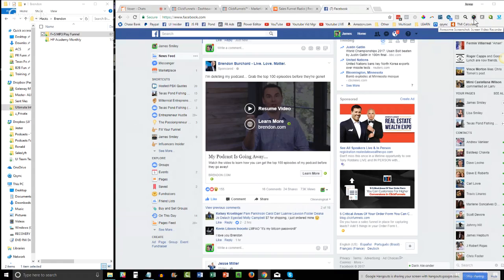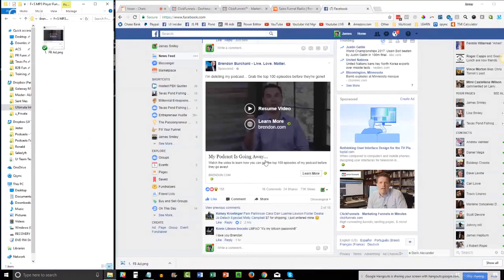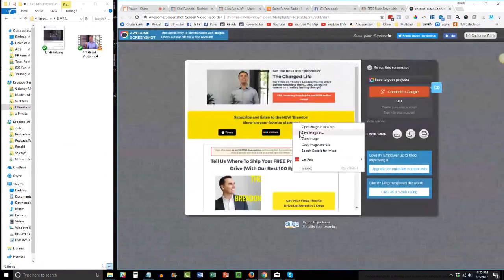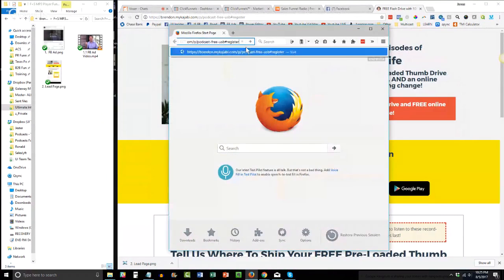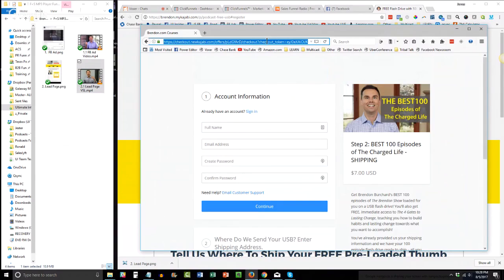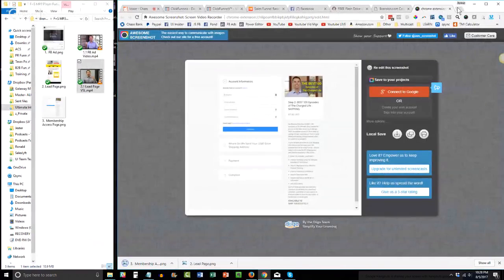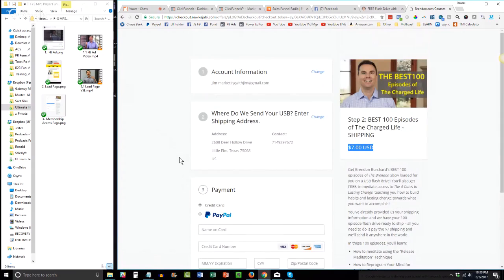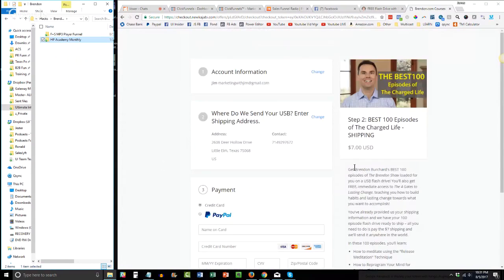How I Ethically Hack $10k Of Online Sales Education Materials In 90 Seconds...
Not sure the best way to get started?  Follow these simple steps to hit the ground running.

🌟 Step #5 - Interview James So He Can Blow Away Your Community With FREE Value and Content

🌟 Step #6 - Get On The Waiting List For My Next Book - "Consulting Secrets"!

About James:

James reached $210 million in sales, was a part of IPO’ing a company (TeleNav), and grew two $0 to $20M lines of business before the age of 35. He has served over 540 paid coaching students and trained over 12,470 B2B sales reps.

He is now an author, speaker, and coach for startup entrepreneurs seeking to make money by leveraging the speed of the internet and social media.

He has held CEO, President, and Executive Advisory roles for various multi-million-dollar companies.